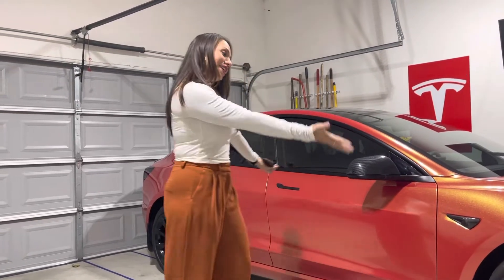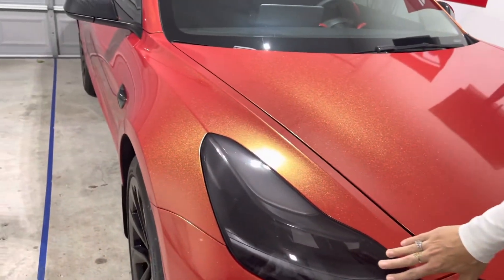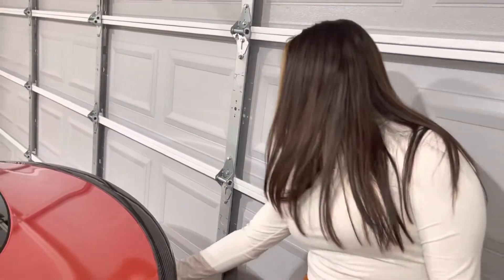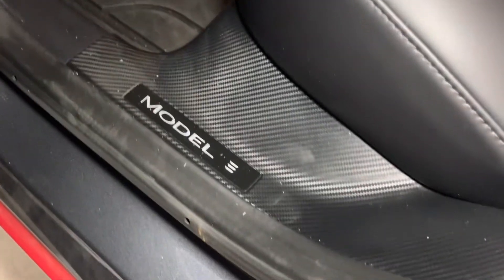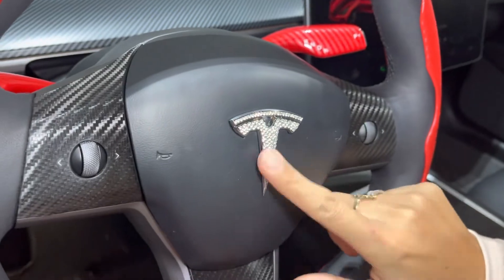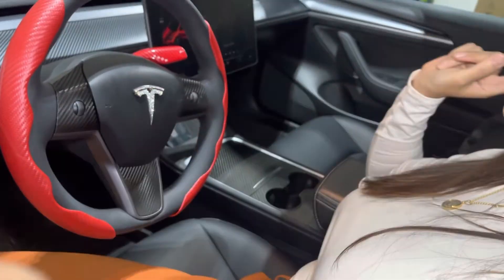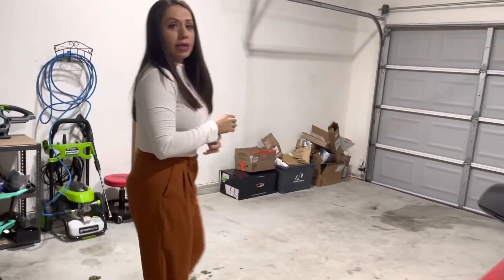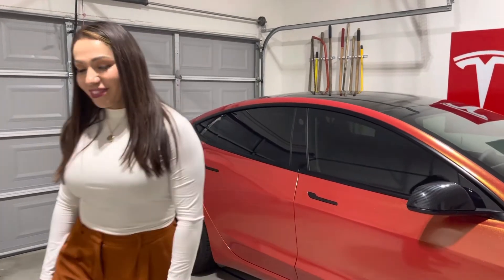So many Tesla MODEL 3 accessories it blew her mind!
We have listed some of Sandra's favorite model 3 accessories! If you are interested in any of them shoot us an email and we can tell you where to get them.

Yooyatt Red carbon fiber Gear Shift Cover for Tesla Model 3 Model Y

Tesla
Tesla News
Tesla Updates
Tesla Rumors
Tesla Leaks
New Tesla
Model 3
Model Y
Model S
Model X
Tesla Details
Tesla 2023
Tesla Predictions
Tesla Rumors
Tesla 2023 Predictions